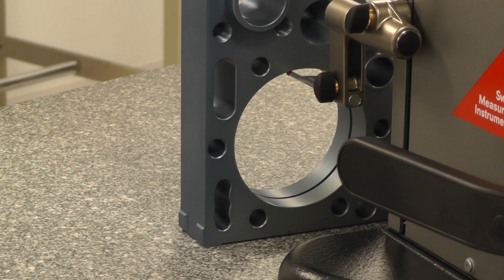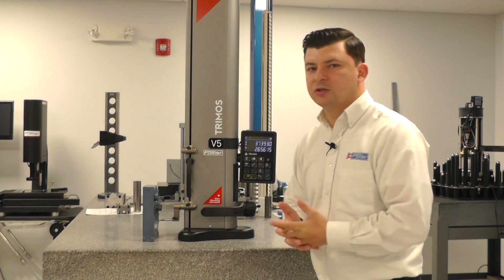V Height Gage: Diameter Measurements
Learn the simple steps to measure diameters with the V Height Gage.